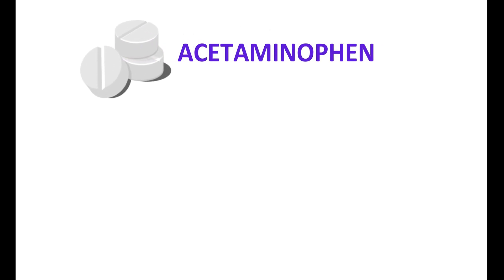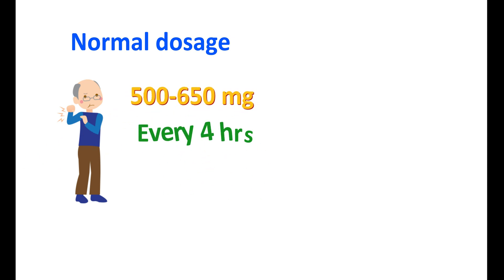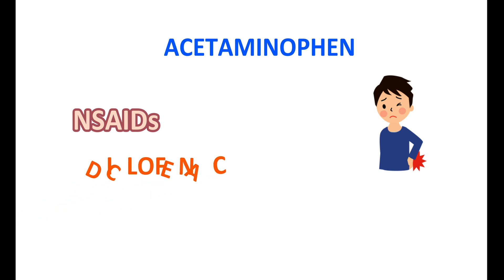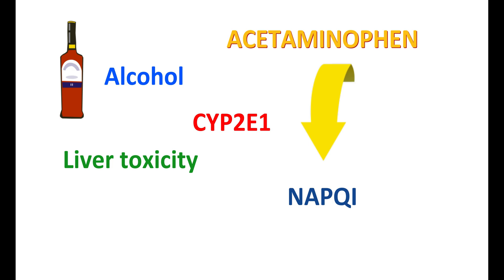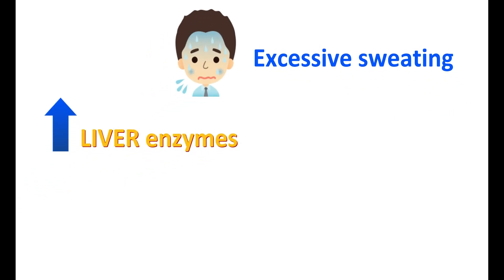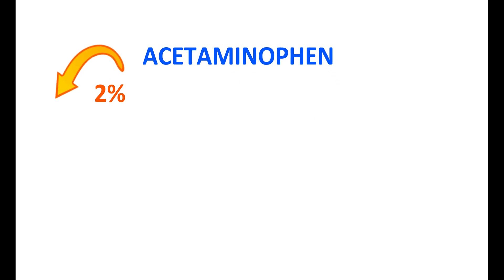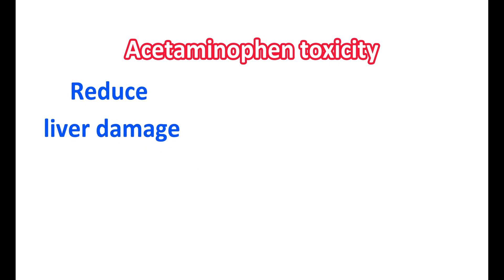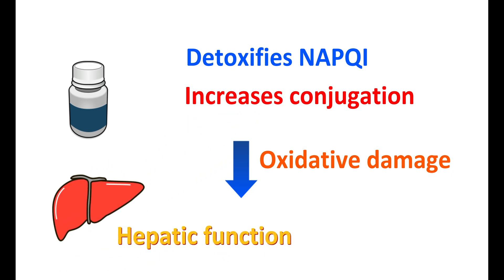Acetaminophen (PARACETAMOL) toxicity - Symptoms, causes and treatment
Acetaminophen is an analgesic and antipyretic that can cause liver toxicity under overdose.

It is given at a maximum dose of 3 grams per day. It can cause acute liver failure at a toxic dose of above 4 gram per day. In such conditions, it can cause discomfort, fatigue, excessive sweating and nausea. It can be treated by using an antidote, N-acetyl cysteine.